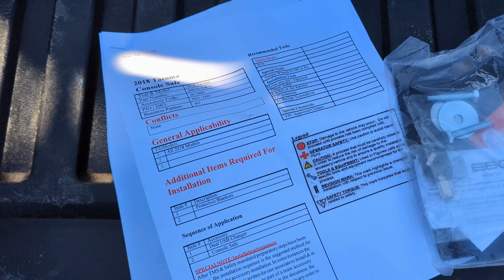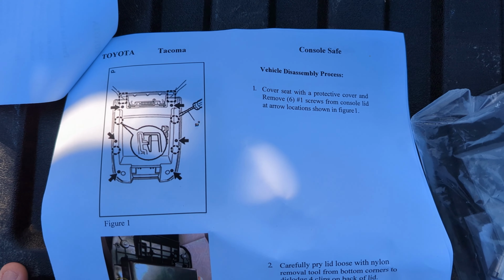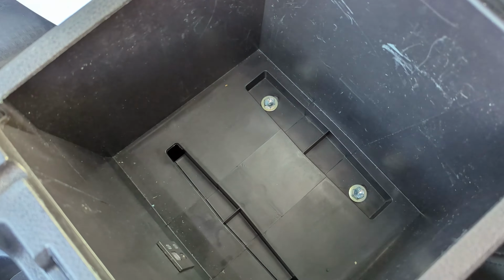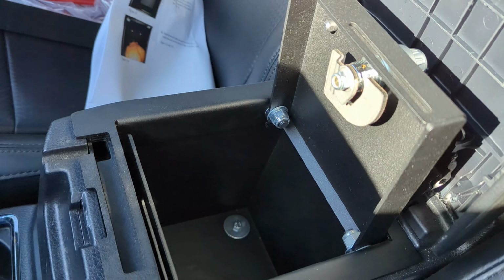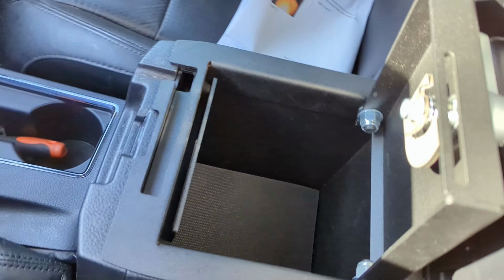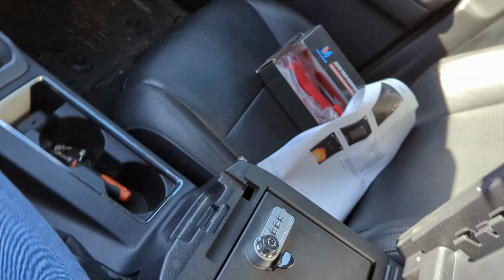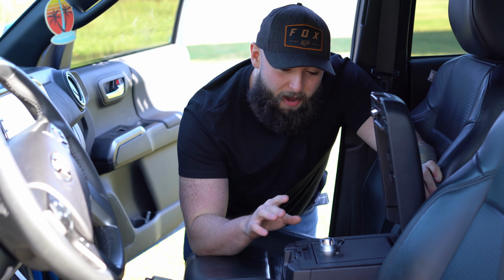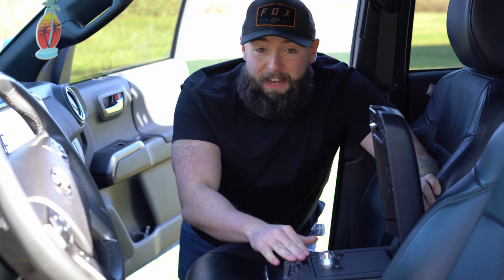Tacoma Console Safe Install + (GIVEAWAY)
Toyota Tacoma Center console safe install and review. This safe is an awesome mod for your Tacoma to protect your belongings!
I wanted to giveaway one of these safes to celebrating my one year making YouTube videos. I thought this would be a good way to thank you guys for all the support over the past year. It has been a blast!

[CONTACT B & V PRODUCTS]
If you want a safe like this for yourself!